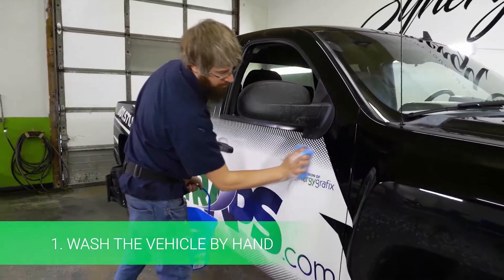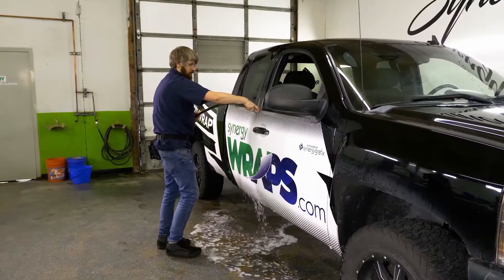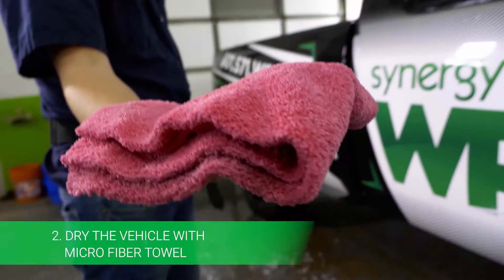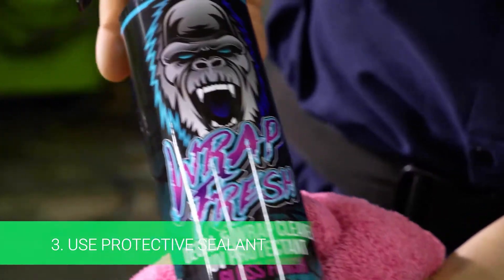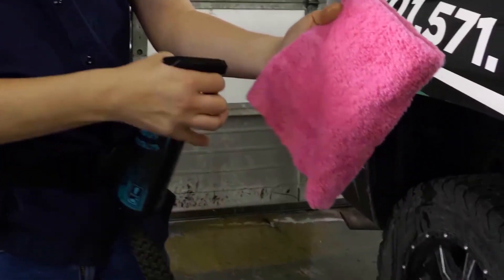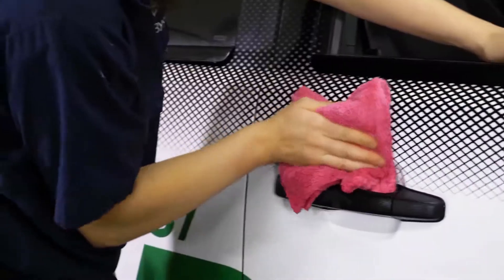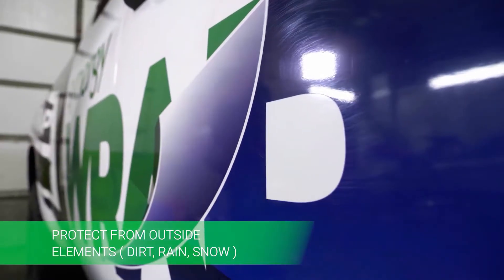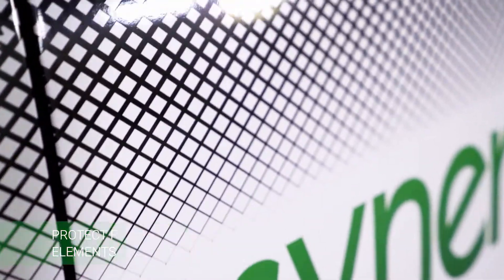How to Clean a vehicle wrap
how to properly clean and take care of a wrap from professionals.

Practice these 3 easy steps & your vehicle wrap will look good for many years.

You just spent your hard earned money on a Vehicle wrap & it looks awesome. How can you make sure that wrap stays looking good? Proper wash and maintaining your wrap will extend the life of your wrap.